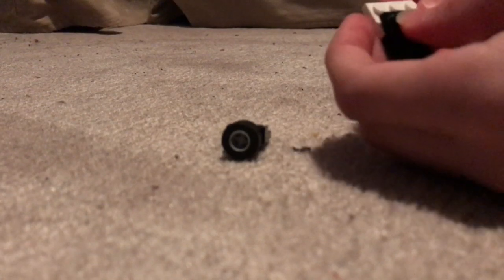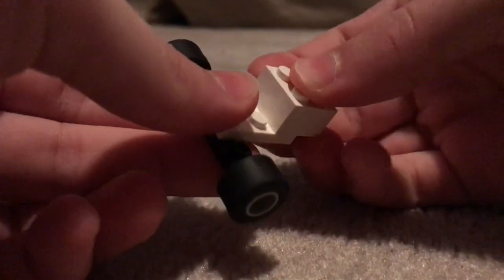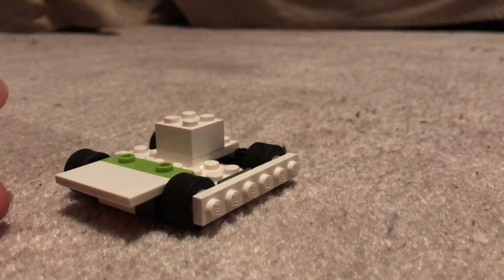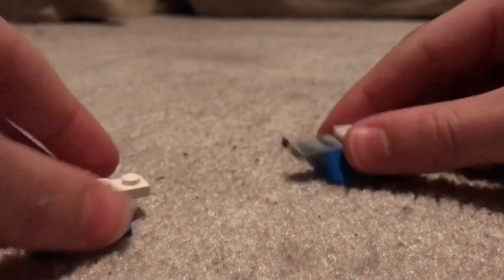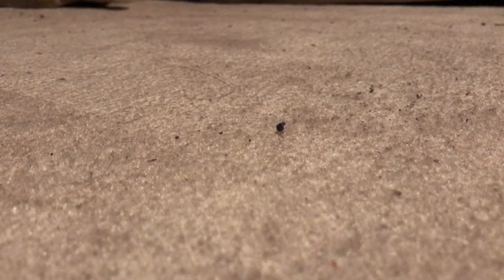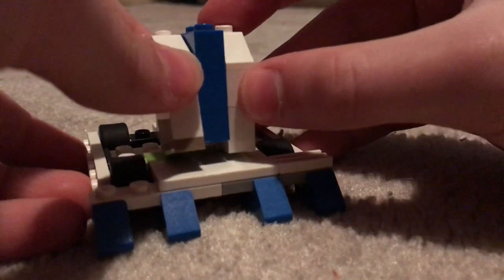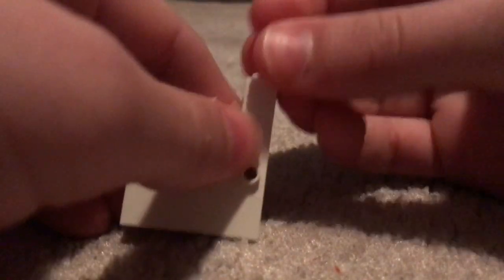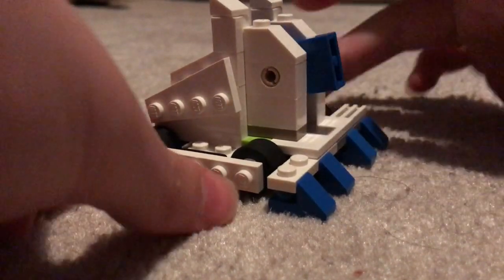How To Build A LEGO Biteforce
Step by step instructions on how to make the lego battlebot biteforce